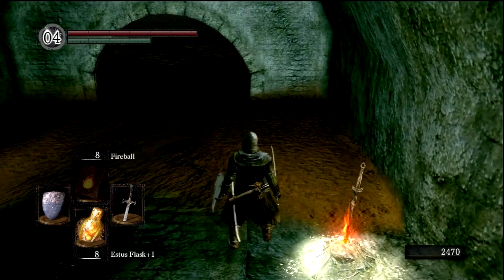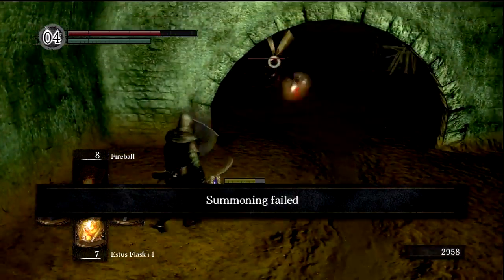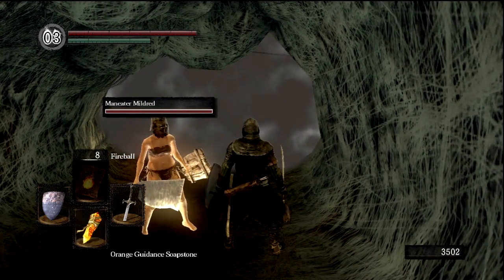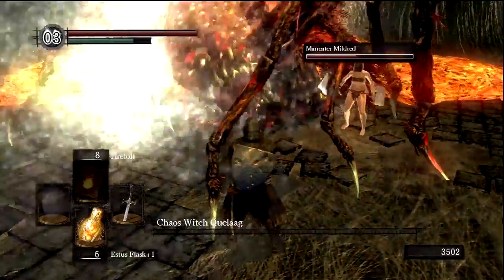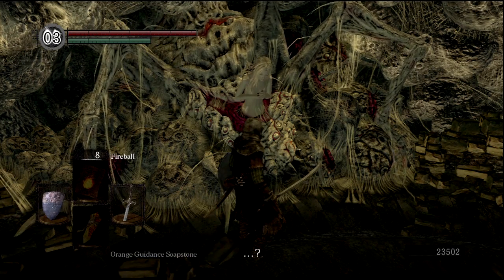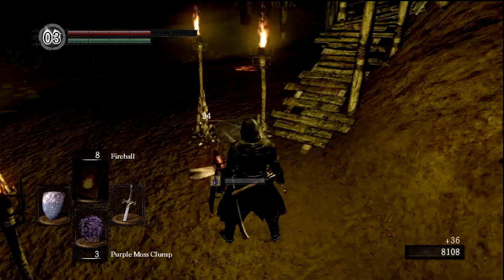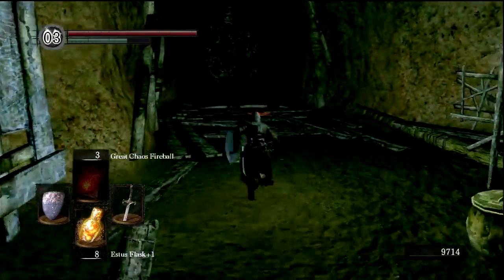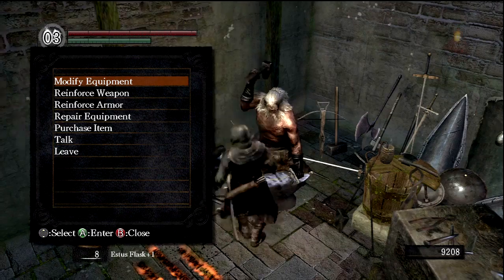Let's Play - Dark Souls - Episode 8 [Chaos Witch Quelaag]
In this episode, I pick up some items in the Blighttown swamp and then fail hard at summoning some phantoms to help me with the boss, eventually deciding that Maneater Mildred is the only help I need to take on Chaos Witch Quelaag. Warning: imminent amazing chest.

For those of you wondering, yes I will be visiting The Great Hollow and Ash Lake in a later episode. There's a lot of good items to pick up there (particularly in The Great Hollow) but it's a pain to backtrack from there, so I'm waiting until I get the Lordvessel.